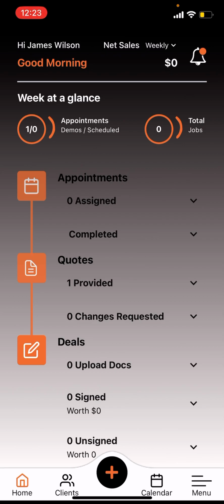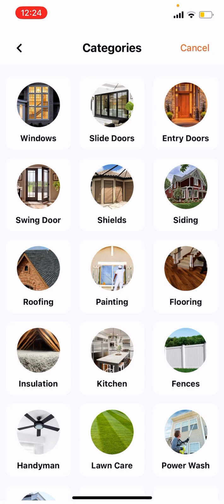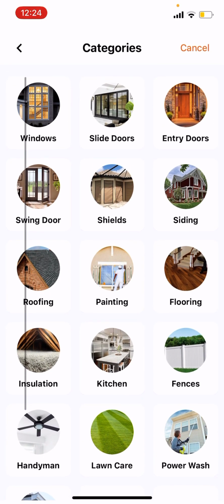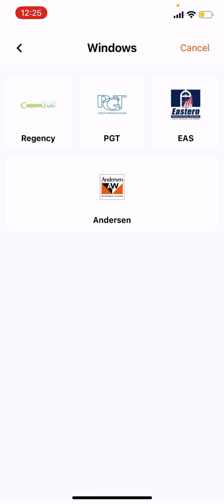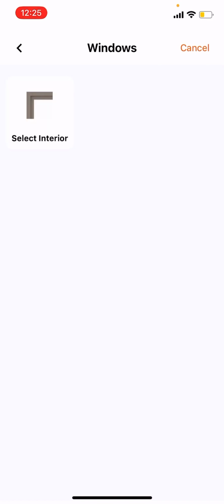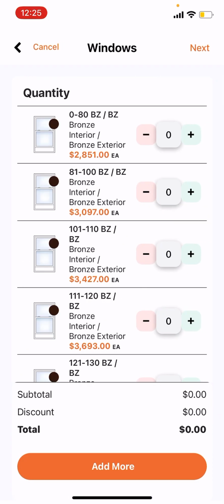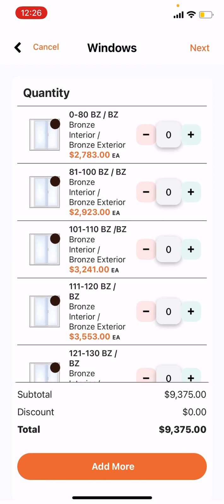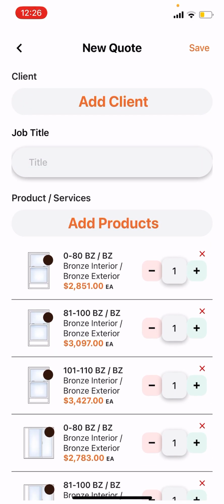Point of Sale (POS) price flow within ParPrice.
See how we’ve streamlined project pricing to make visually pricing projects simple.